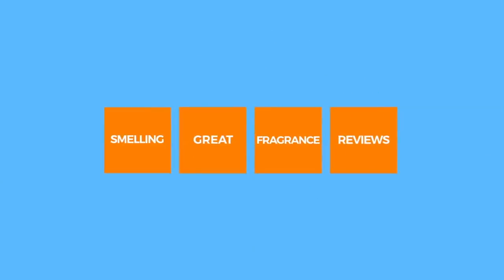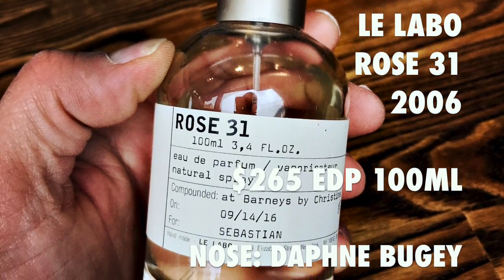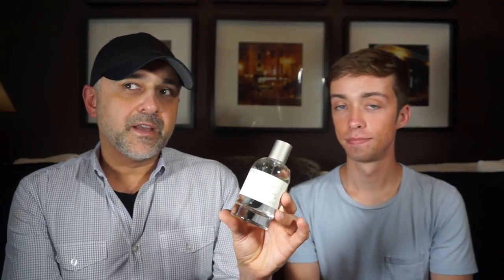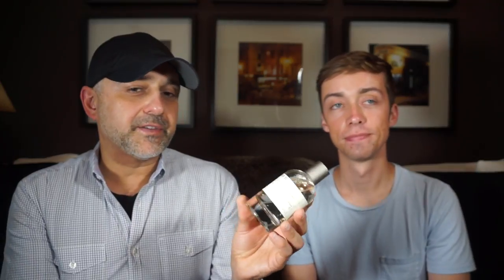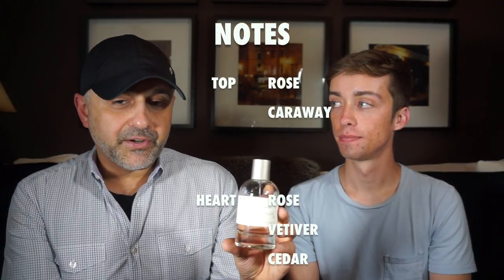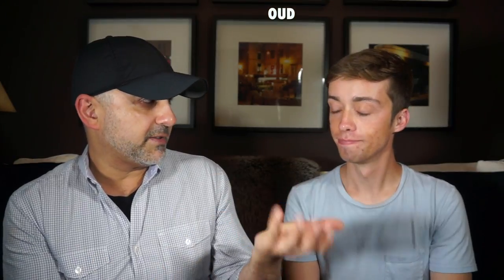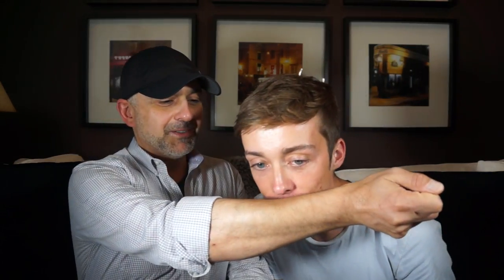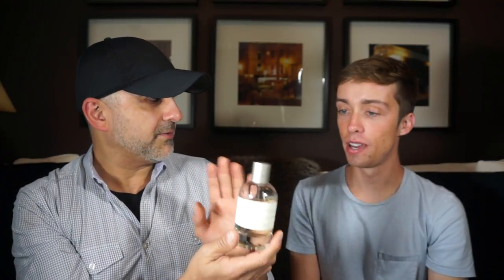Le Labo Rose 31 Review + USA Samples Giveaway 🌹🌹🌹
This is my Le Labo Rose 31 Review. A new review for Le Labo Rose 31. Rose 31 is a favorite rose fragrance of mine and one I've been a fan of for quite some time. This is mostly a masculine rose fragrance to me so if you're a man and are turned off by the smell of roses this is the fragrance I suggest you try first. Rose 31 by Le Labo is also a very dry fragrance. One of the driest in my collection. So if you don't like the idea of a juicy, jammy or wet rose then Rose 31 is one to definitely try. I find the vetiver and woody notes in Rose 31 by Le Labo tone the rosiness of the rose and butches the fragrance up. Rose 31 is also very perfect for the fall weather season I think. For some reason I find this fragrance working perfectly in the fall. So if you do not know Rose 31 I suggest you give it a try. Watch my review with Cory and perhaps if you're curious about the scent pick up some sampes or decants to test it out.

Le Labo Rose 31 fragrance was purchased by me for this video. The views and opinions for Le Labo Rose 31 is all mine. If you're curious to try Le Labo Rose 31 please test it on your own. Buy samples or decants to try it out. What I might like, you might not like and vice versa. So I can't guarantee that you will react the same way to these fragrances that I have reacted to in this video.

📚📚📚 Do you like to read about Perfume, Fragrances, Scents? 📚📚📚 Check out links to books below. I Recommend! ⬇️⬇️⬇️